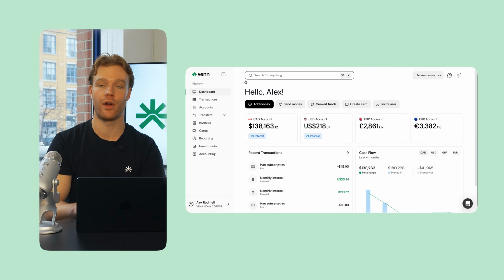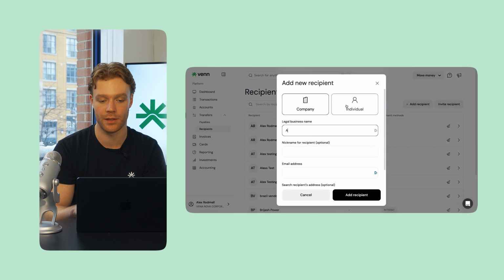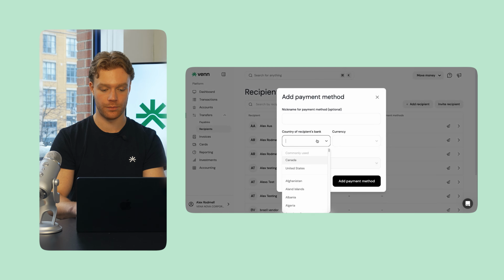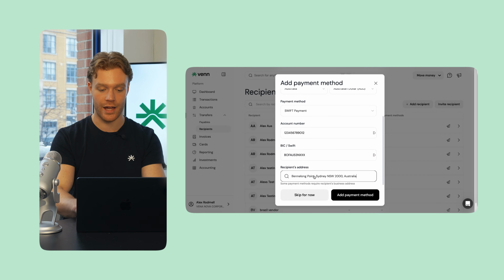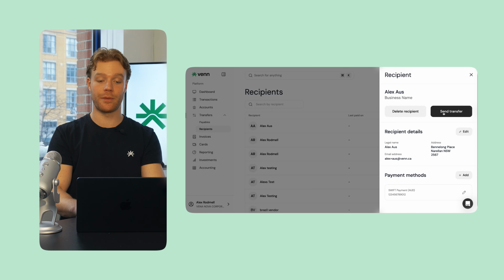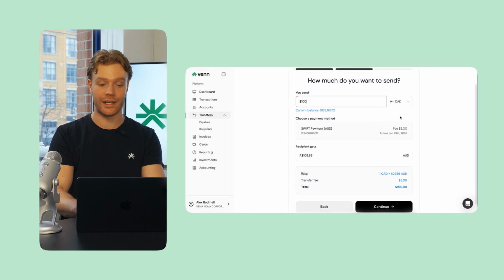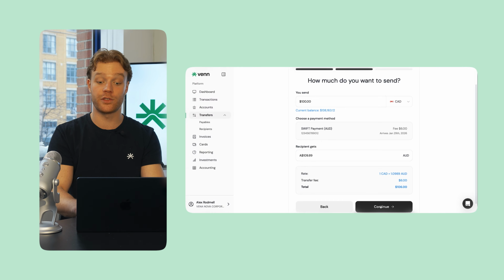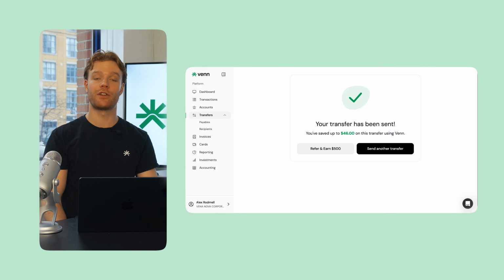How to Save Money on Wire Transfers in Canada for Businesses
Wire transfers are one of the most expensive ways for Canadian businesses to send money internationally.

In this video, we break down the hidden costs behind business wire transfers in Canada and show how to reduce FX markups, SWIFT fees, and intermediary bank charges in 2026.

Most businesses know about the $30 to $80 outbound wire fee, but the real cost is the 1.5 to 3% FX markup that traditional banks charge on every international transfer.

What you will learn in this video:

• What a wire transfer actually is and how SWIFT rails work
• When wire transfers make sense: large one-time payments, international suppliers, and legal or real estate trust payments
• When wire transfers are the wrong choice: anything that can go on EFT, ACH, SEPA, e-transfer, or credit card
• How the 1.5 to 3% FX markup at Big Five banks costs more than the wire fee itself
• How to find the lowest FX rate and why even a 0.1 to 0.25% difference saves thousands per year
• How multi-currency accounts in USD, EUR, and GBP eliminate unnecessary currency conversions on recurring payments
• A full walkthrough of sending an international wire on Venn for a $6 flat fee with transparent exchange rates

If your business sends wire transfers because that is how it has always been done, you are almost certainly overpaying.

Venn is an all in one business banking platform built for Canadian businesses. With multi currency accounts, global payments, corporate cards with cashback, and accounting automation, Venn helps businesses move money globally while paying less in fees.